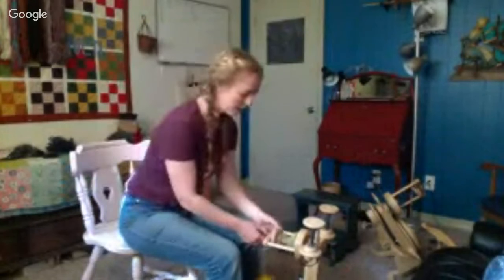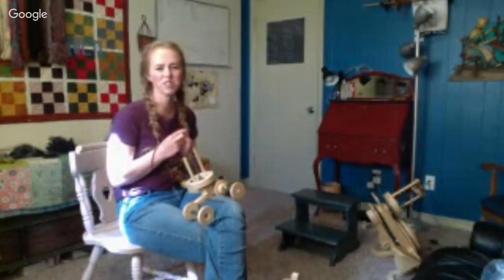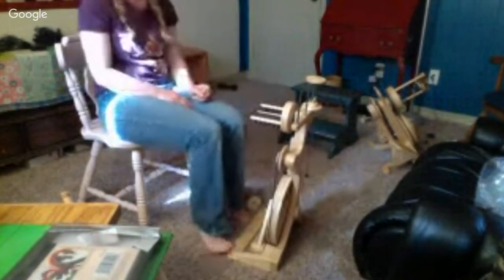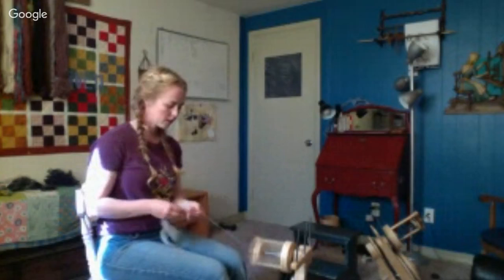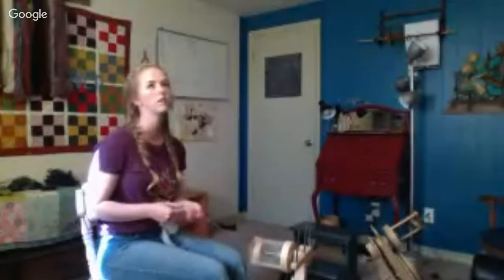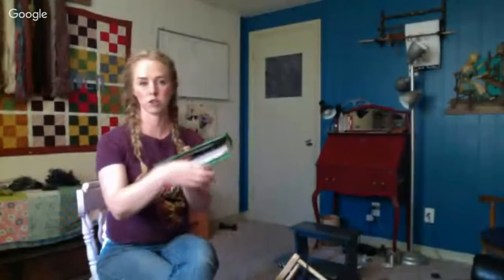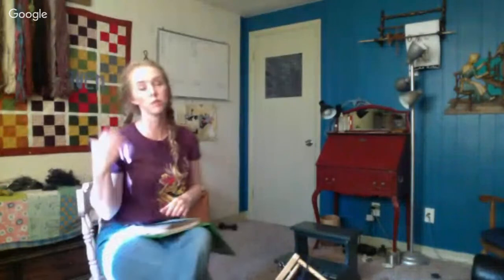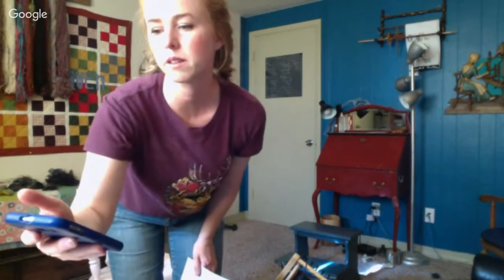What Does Freedom Mean to You? || Homestead Network